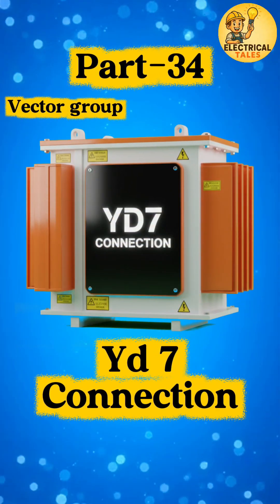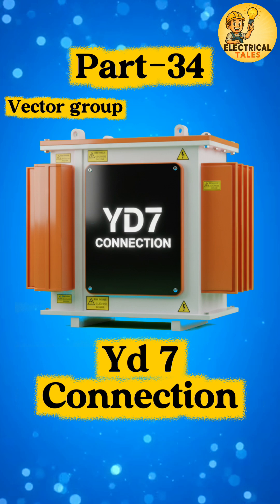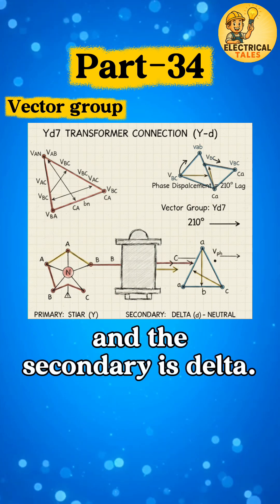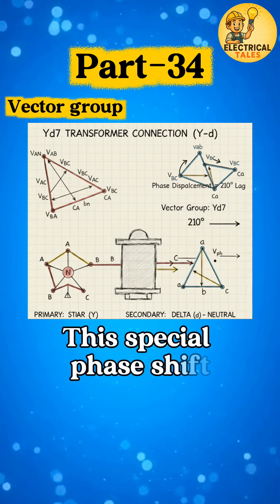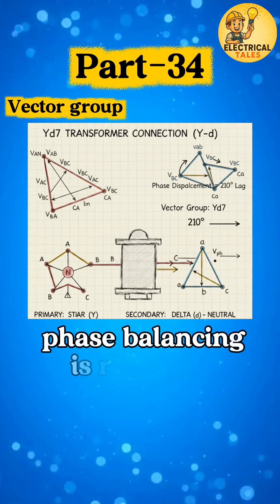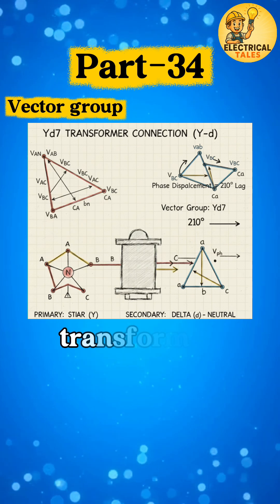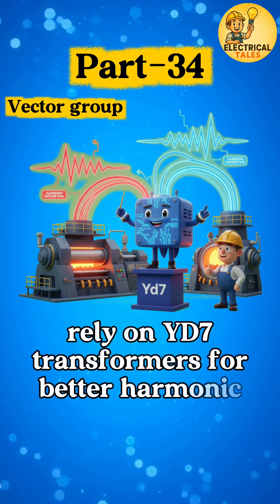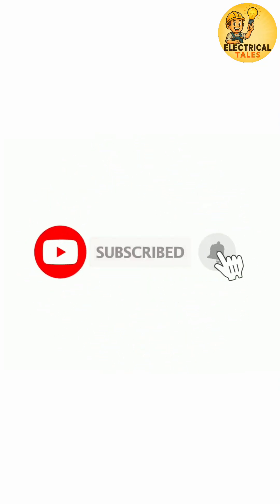Part 34 ⚡YD7 Transformer Connection|Transformer series#shorts#trending#viral#yd7#connection#part34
DESCRIPTION (Viral + SEO Optimized for YouTube):

Welcome to Part 34 of the Transformer Connection Series by Electrical Tales ⚙️⚡
In this session, we uncover the secrets of the YD7 Transformer Connection, where the primary winding is Star (Y) and the secondary winding is Delta (D) — creating a 210° phase displacement (Clock Number 7).

The YD7 vector group is a key configuration used in specific industrial and power distribution systems that require reliable phase shift management and load balancing.

💡 In this video, you’ll learn:

What is YD7 Transformer Connection?

Meaning of Vector Group “YD7”

How a 210° phase shift happens (Clock 7)

Phasor diagram explained clearly

Real-time applications and advantages

Difference between YD5, YD7, and YD11

By the end of this video, you’ll understand YD7 connection forever — with simple visuals and memorable logic..
YD7 Transformer Connection
YD7 Vector Group
Star Delta Transformer
Transformer Vector Group Explanation
YD7 Phase Shift 210°
Transformer Clock Number 7
Transformer Phasor Diagram
Transformer Learning Series
Electrical Tales YD7
Three Phase Transformer Vector Group
YD7 Application
Transformer Working Explained
Electrical Engineering Concepts
Distribution Transformer Vector Group
Electrical Tutorials India
EEE Students Learning
Transformer Connection Types
Power Transformer Vector Groups
Electrical Education YouTube

ShortsForYou:e.
ACshortvideosshortvideos
ACshortvideos
DCshort
Engine
generator
Power
free power
Circuit
Relay AC
Relay DC
Output
Input
Lamp
Electric task
3 phase motor
star delta
delta connection
star connection,dol starter
star delta starter control circuit
3 phase motor connection
star delta control wiring
induction motor
electrical engineering
contactor
motor starter
three phase
single phase motor
motor winding
motor connection
three phase motor winding
wiring
motor wiring
star delta control diagram
starter
why we connect motor in star
star delta starter explained - working principle
difference between star delta starter and dol starter
star delta connection 3 phase motor
3 hp 3 phase motor connection
3 phase overload relay wiring
3 phase contactor relay connection
overload relay connection diagram
overload relay connection bangla
overload relay connection
overload relay connection with contactor
DCshort
Engine
generator
Power
free power
Circuit
Relay AC
Relay DC
Output
ইলেকট্রিক হাউজ বিডি
overload relay and contactor connection
contactor and overload relay wiring
thermal overload relay in hindi
thermal overload relay
overload relay wiring
thermal overload relay connection
3 phase overload relay wiring
3 phase contactor relay connection